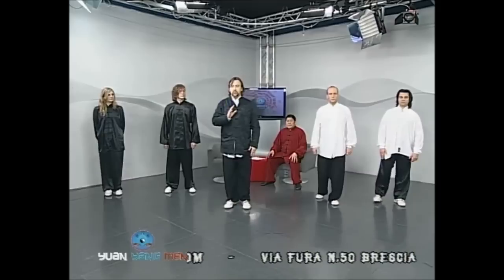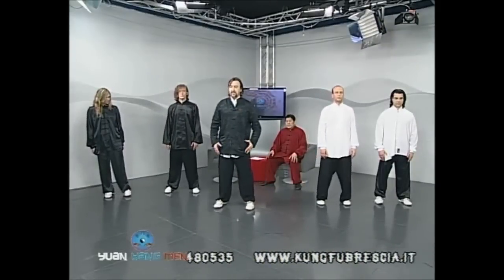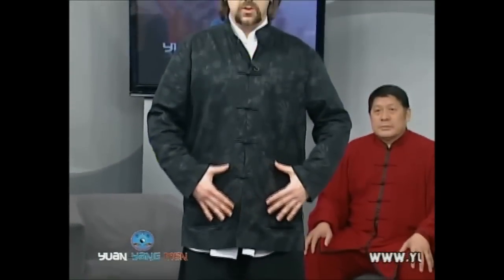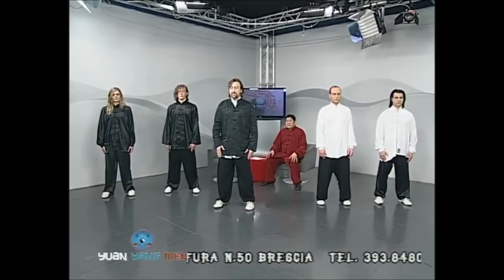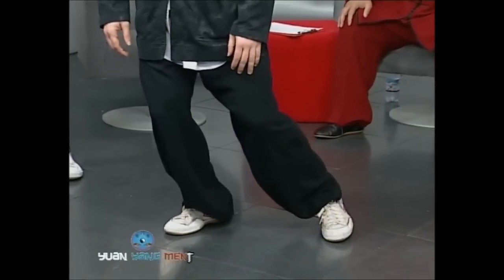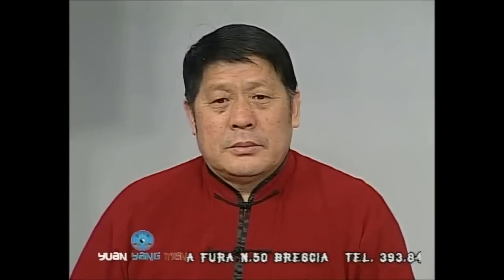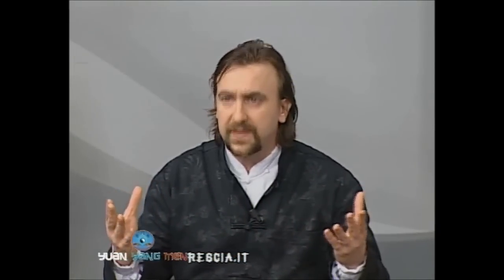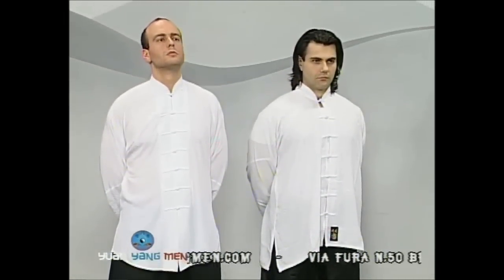YuanYang Men in Tv RTB V° Puntrata Parte 1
Quinta puntata - Parte 1 del 31/03/2011
Programma televisivo di 4 puntate andate in onda su Retebrescia alle 22.15.
Il M° Salvatore Cafiero, insieme ai suoi discepoli il M° Andrea Moruzzi e M° Simone Armellini ci introduce la Scuola YuanYang Men.
In questa puntata con un ospite d'eccezione: il GM° Jiang Zhou Cun, direttamente dalla Cina.